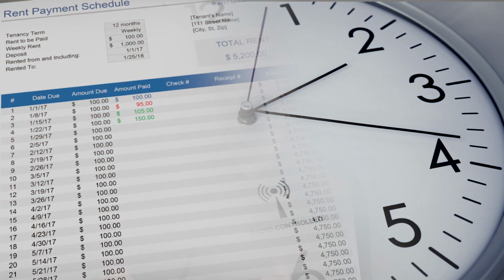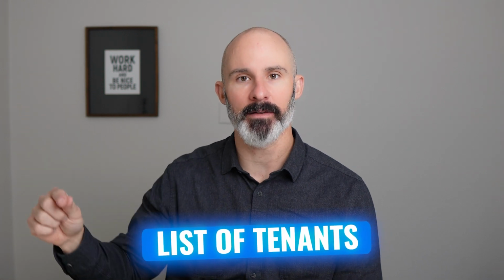Things to Consider When Underwriting a Deal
If you've ever wondered how to quickly analyze a mobile home park or multifamily deal to make informed decisions, you're in the right place. In this video, Tyson, a seasoned commercial real estate investor and broker, breaks down the essential factors to consider when evaluating a property. From understanding the income stream and rent roll to projecting gross operating income and factoring in expenses, Tyson provides valuable insights to help you identify a good deal from a bad one.

The first key aspect Tyson covers is the property's income, emphasizing the importance of analyzing the rent roll, including both gross income and ancillary sources. He delves into projecting income forward, providing a solid foundation for evaluating the property's financial potential. The second part of the video focuses on expenses, where Tyson walks you through critical considerations such as property taxes, insurance, utilities, and more. Whether you're a seasoned investor or just starting in commercial real estate, this video is packed with actionable tips to enhance your analytical skills and make informed investment decisions. Don't miss out on unlocking the potential of commercial real estate.

Timestamps:
(00:01 - 00:32) The things to look at in a deal
(00:34 - 04:31) Income and Expenses
(04:34 - 05:51) Utilities and Management
(05:53 - 07:30) Repair and Maintenance and Administrative Cost
(07:32 - 12:20) Legal and Professional fees
(07:49 - 12:20) Elaborating what Reserves are
(12:21 - 12:32) Outro

"Expenses are another thing where people try to sort of fudge their way through it."

"Reserves are just sort of a fictitious number. But the reality is you should always have that in your underwriting."